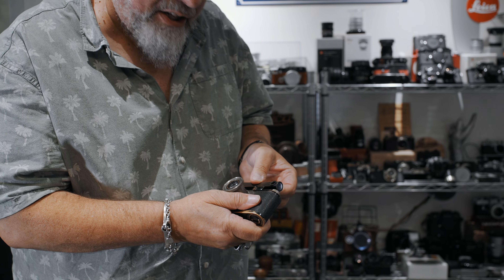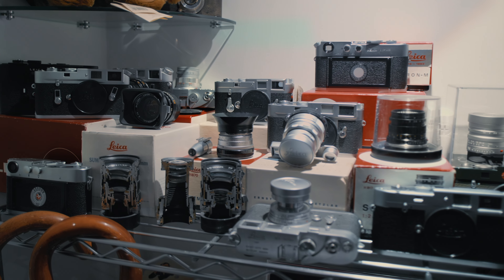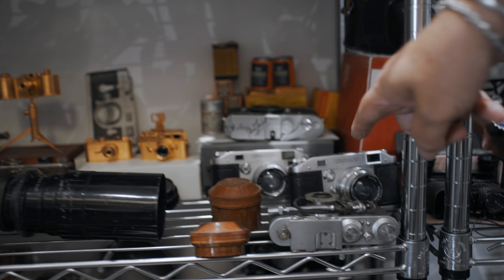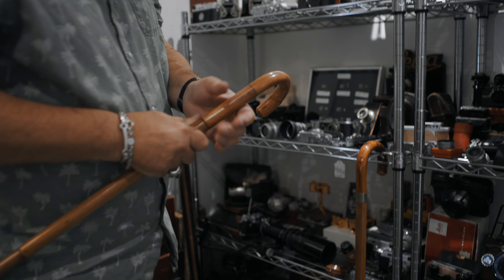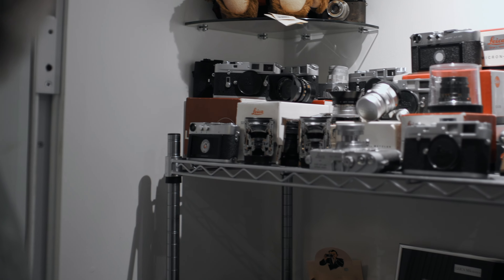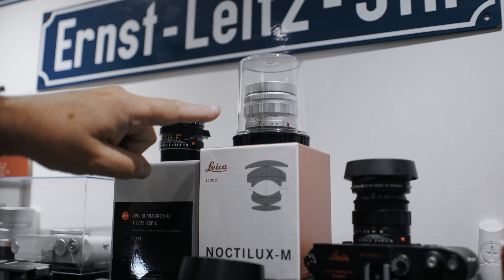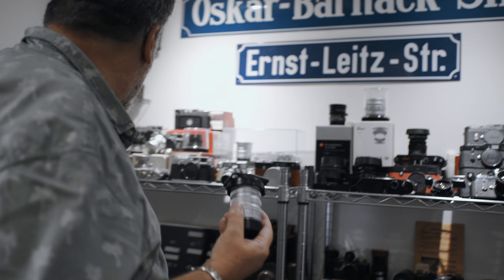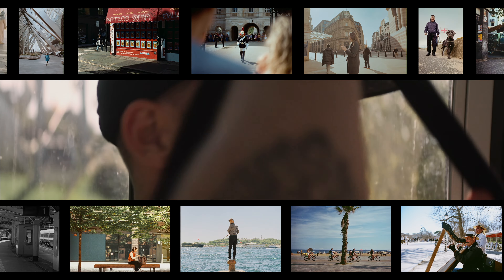🔴 CRAZY RARE LEICA COLLECTION - For the Leica Nerds!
First off. Big thanks to Ivor for showing us his Leica collection. Ivor owns Red Dot Cameras which is a must see Leica store based in London. Amazing Leica and Voigtlander collection both new and used.

Watch as I explore the largest and most incredible collection of rare Leica cameras and gear I’ve ever seen! This rare collection is a Leica nerd’s dream come true, packed with priceless treasures and unique finds that any enthusiast would love. Whether you're a longtime Leica fan or just curious about the brand’s legendary history, this video will take you on an exciting tour of a truly one-of-a-kind Leica collection.

Kit used:
Camera - Canon C70
Lens - Voigtlander 21mm f1.4

Chapters:

00:00 - 01:09 - Intro
01:10 - 02:44 - Leica I (Model A) Elmax
02:45 - 03:14 - Monochrom Prototype P001
03:15 - 03:46 - Leica MP Prototype
03:47 - 03:56 - Black paint M3
03:57 - 04:36 -  Leica M4M
04:37 - 04:44 - Black chrome Leica M4
04:45 - 04:59 - Custom a la Carte MP
05:00 - 05:19 - Unused boxed Leica M3
05:20 - 05:34 - Aspherical 35mm
05:35 - 05:59 - Cutaway lenses
06:00 - 06:22 - Preproduction M6
06:23 - 06:39 - Everest M6
06:40 - 06:39 - M6's owned by famous photographers
06:50 - 07:29 - Leica spy kit
07:30 - 07:49 - Reid equipment
07:50 - 08:28 - Ilford Witness
08:29 - 08:39 - Leica screw bodies
08:40 - 08:49 - Leicaflex SL
08:50 - 08:54 - Underwater housing
08:55 - 09:03 - Leica APS film camera
09:04 - 09:34 - Lost Leica III
09:35 - 10:04 - Independent Leica meter
10:05 - 10:59 - Tripod walking sticks
11:00 - 11:48 - First Leica M 35mm APO
11:49 - 12:44 - First Terry O'Neil Leica MP
12:45 - 13:09 - Millennium M6
13:10 - 13:34 - Green M6
13:35 - 13:46 - Leica watches
13:47 - 14:44 - Misengraved anniversary Leica M4-P
14:45 - 15:25 - Transitional Summicron 50mm f2
15:26 - 15:42 - Black paint Summilux 35mm f1.4
15:43 - 16:32 - Leica Noctilux 50mm f1.2
16:33 - 17:16 - Trial silver Leica Summicron 28mm f2
17:17 - 18:51 - Leica Super Elmar 21mm f3.4
18:52 - 19:29 - Chrome Leica Tri-Elmar
19:30 - 20:34 - Flash synced Leica Summicron 50mm f2
20:35 - 21:19 - Leica winding mechanism
21:20 - 00:37 - Outro